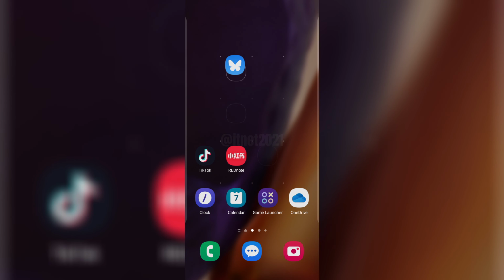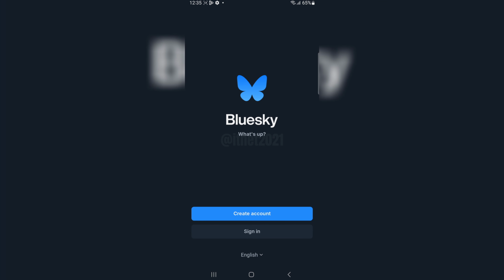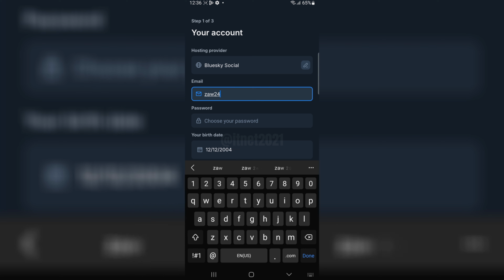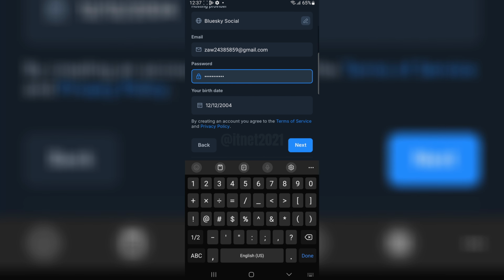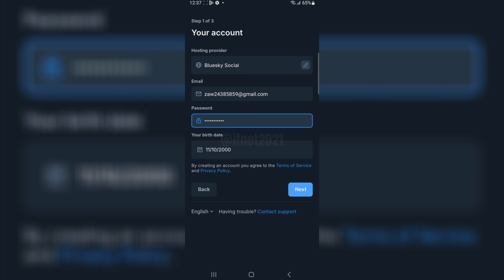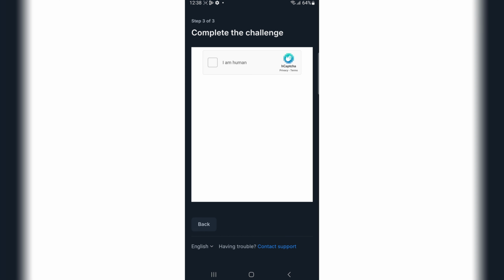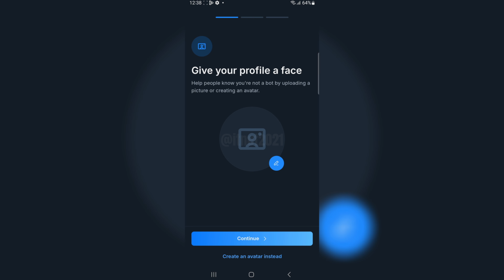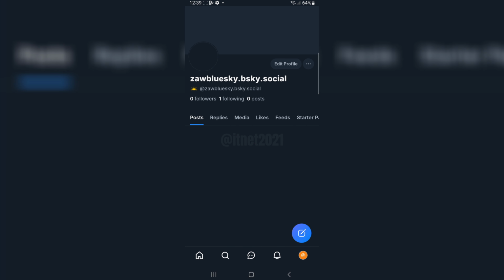How to create Bluesky Account?